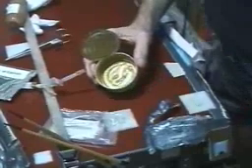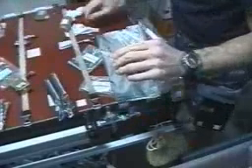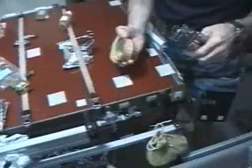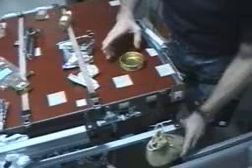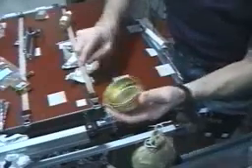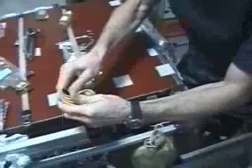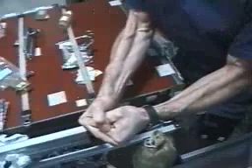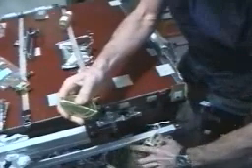Cleaning up after eating in microgravity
Saturday Morning Science:
Cleaning up after eating onboard the International Space Station.

(March 15, 2003) --- Expedition Six NASA ISS Science Officer Don Pettit demonstrates how the International Space Station crew prepares and eats snacks. In this fourth of four video clips, Pettit cleans up after eating his snack.